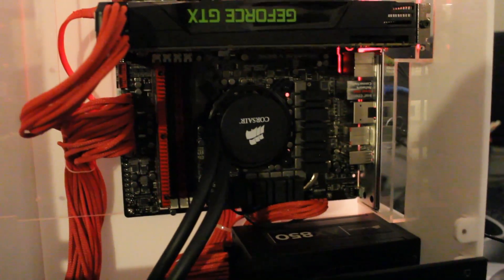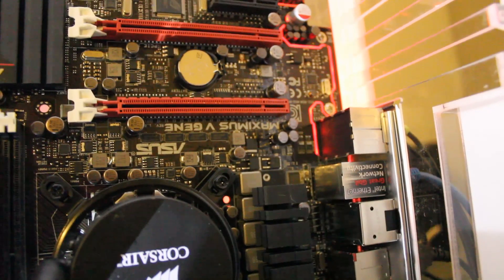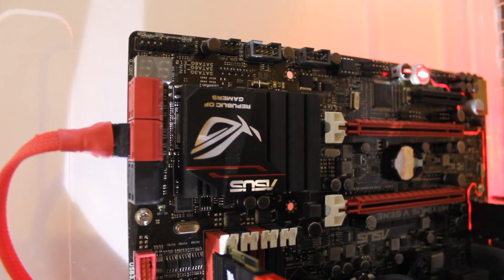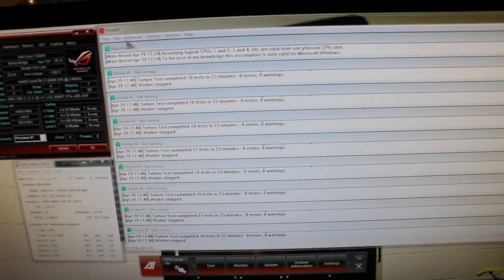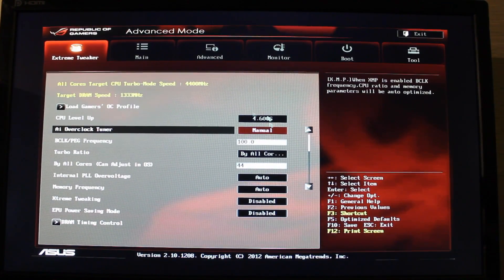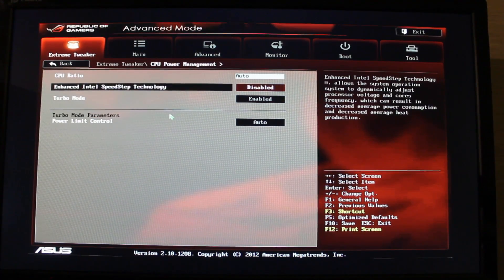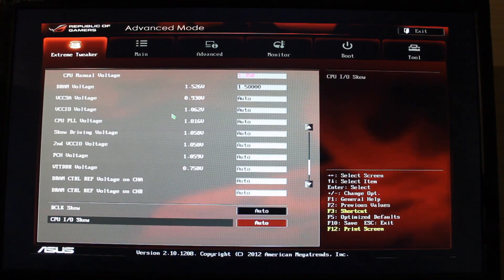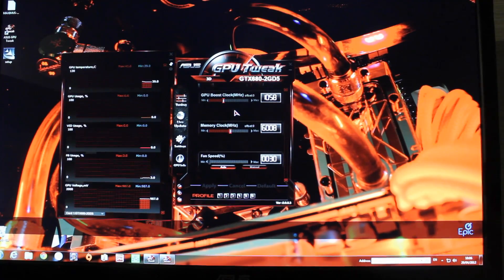Asus Maximus V Gene Review and Overclocking Guide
Finally got the time to do an overclocking guide and yes, this one is for absolute beginners and although I'm only doing this for the Maximus V Gene, the same principles learnt here can be used to overclock any 1155 chipset and CPU. I'll be using my very own Intel i7 2600k and will be bumping it up to 4.4ghz so do stick around!

Once again, thanks to Asus and Republic of Gamers for the motherboard sample and I will also be doing the GTX680 review right after this.

Song - The Streatham Hill Gods